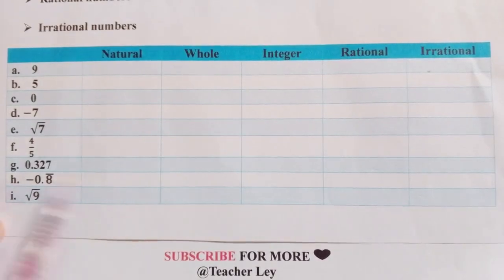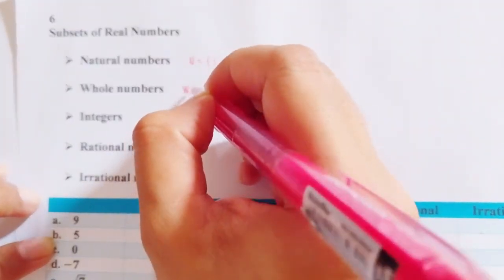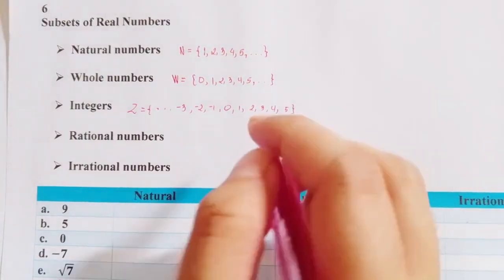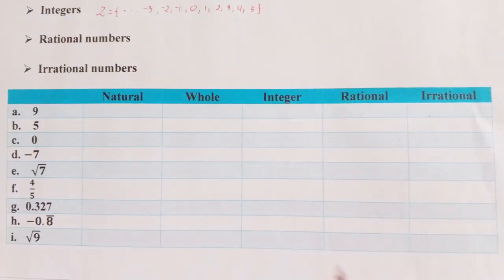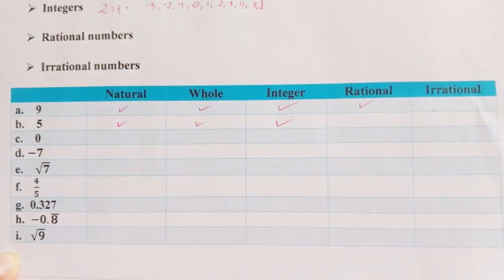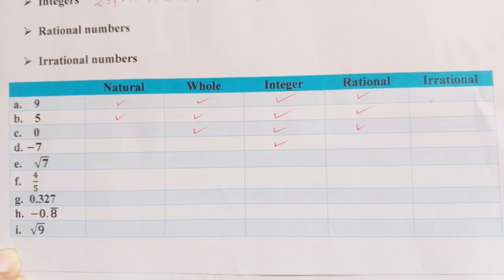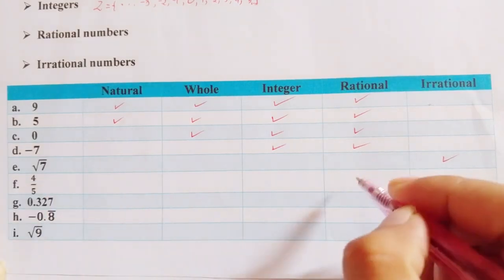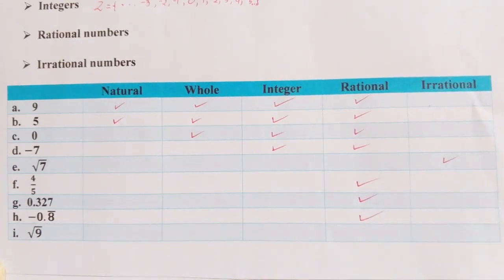SUBSETS OF REAL NUMBERS with Miss Ley Math Teacher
Subsets of real numbers, how to classify a natural number, whole number, integer, rational number and irrational numbers.